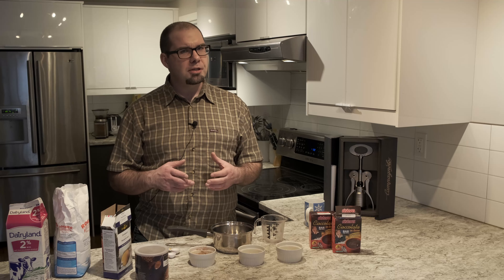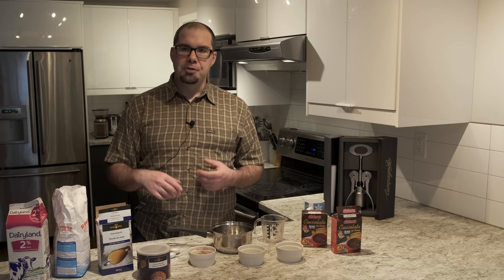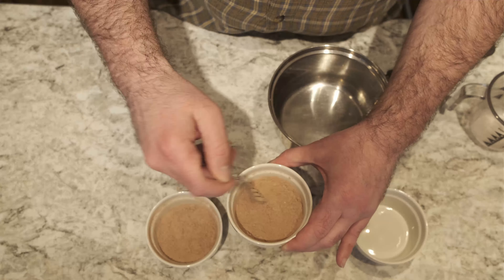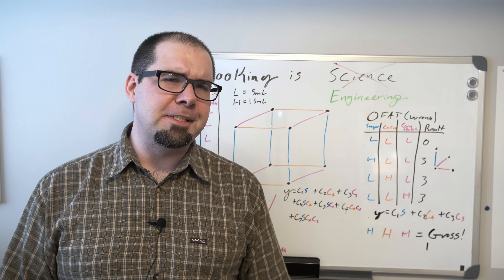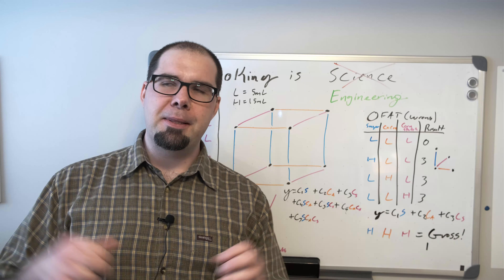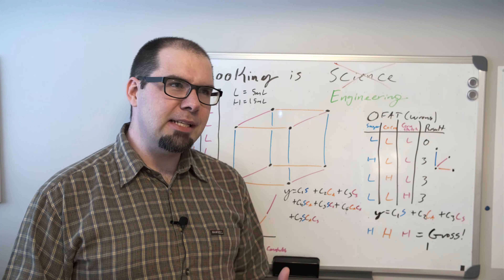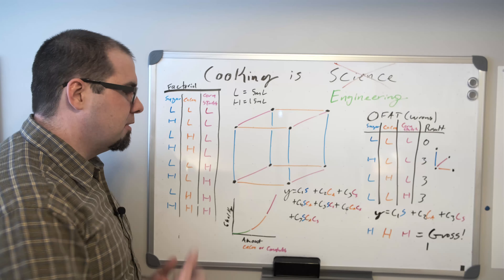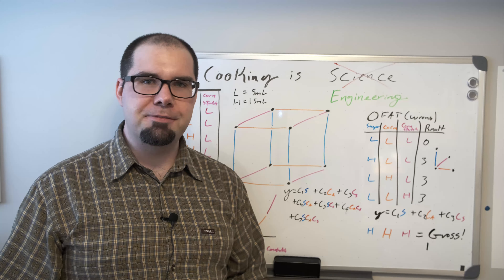Actual Engineering of Food - Hot Chocolate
So you want to throw some engineering into a basic recipe "figuring out". This is how I did it to replicate some packages of Hot Chocolate I brought back from Italy.

Design of Experiments  - Douglas C. Montgomery